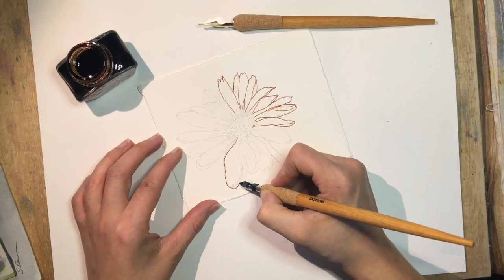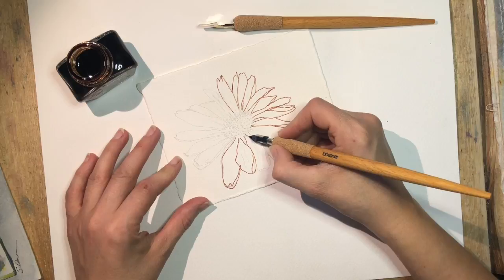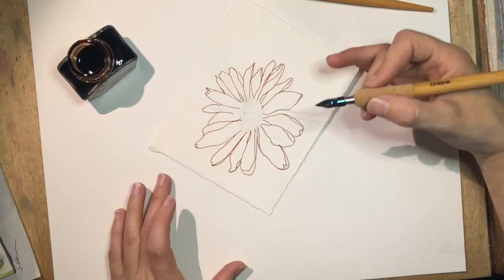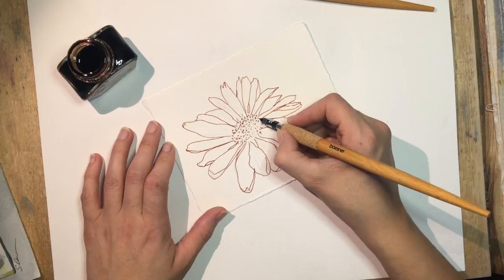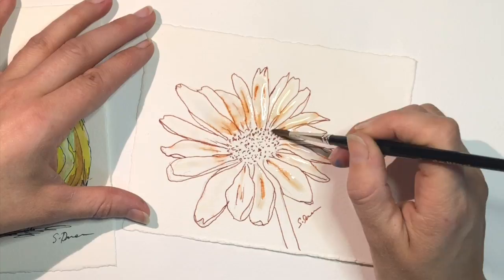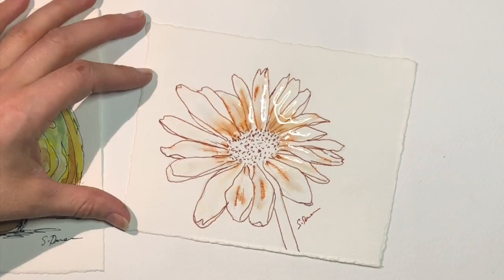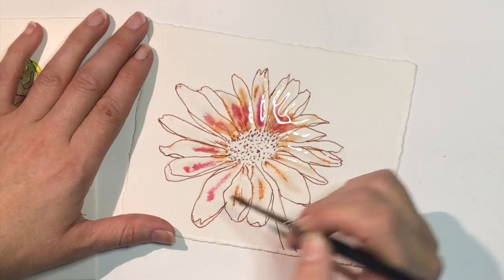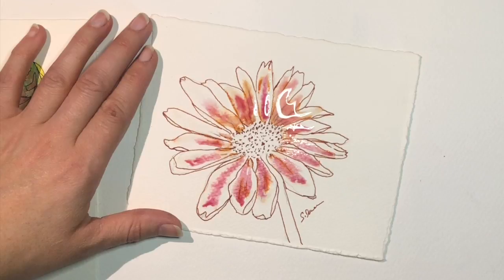Watercolor Technique: Line & Wash ~ WATERCOLOUR by Scarlett Damen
Today we're talking about an art technique called line and wash. What is is and how you can use it in your watercolor paintings.

Welcome to WATERCOLOR by Scarlett Damen. Looking for more join us at Art School Where you'll find exclusive class assignments, in-depth lessons and homework as well as reference photos, material lists, works in progress, vlog and blog posts and more.

*Downloadable sketching templates for this tutorial available

You can also join me on Patron, Instagram, Facebook, Pinterest and Twitter.
My are is availible on Society6 and downloadable sketches my all my tutorials are in my Etsy shop. (See links below)